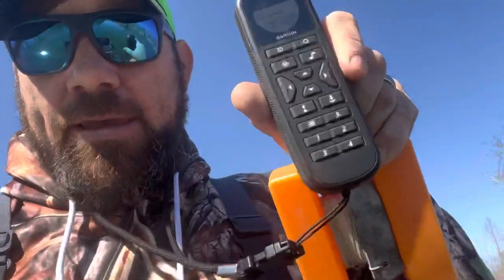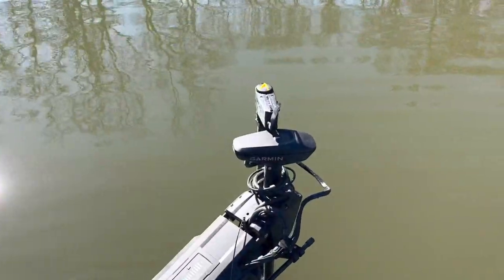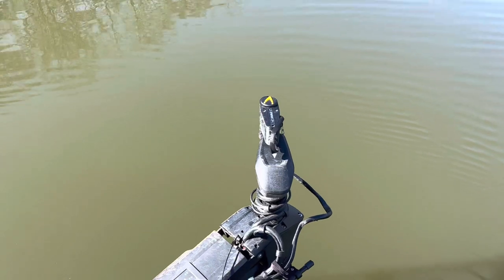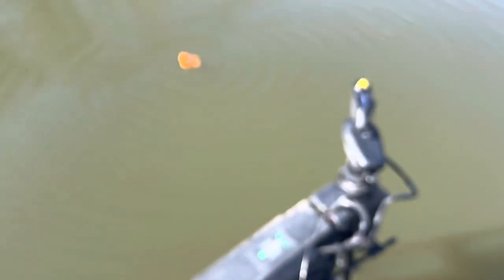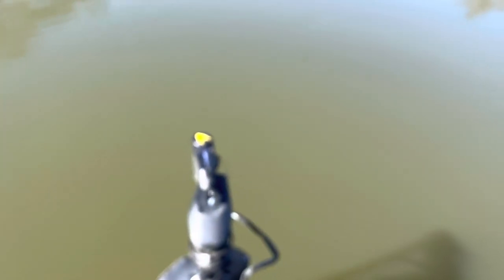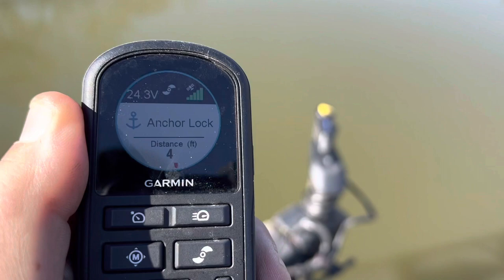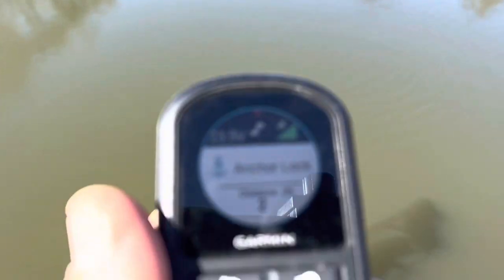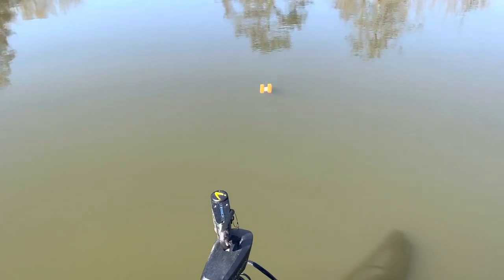Garmin Force Trolling Motor Anchor Lock: Does It Back Up 15 feet and My Theory On Why!!!!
We do a test to see if the motor backs up 15 feet before settling in its spot